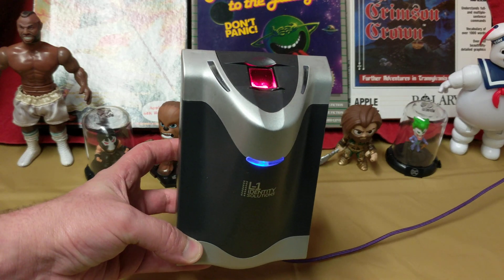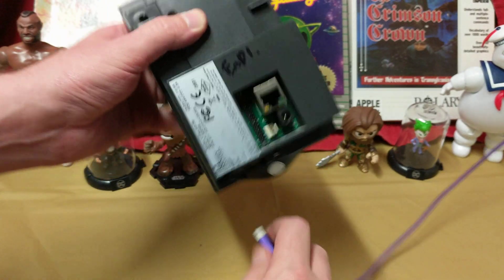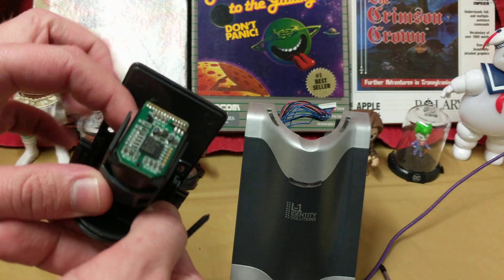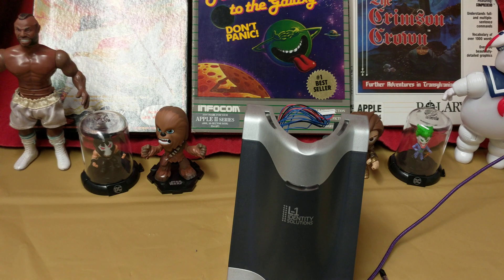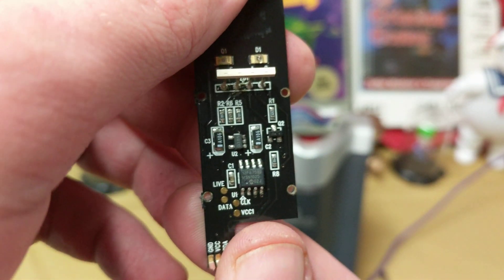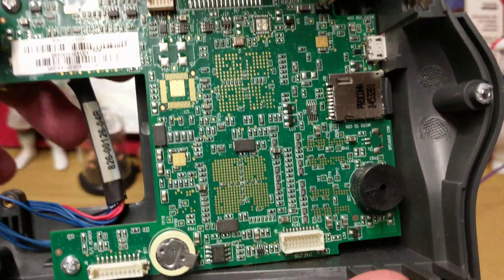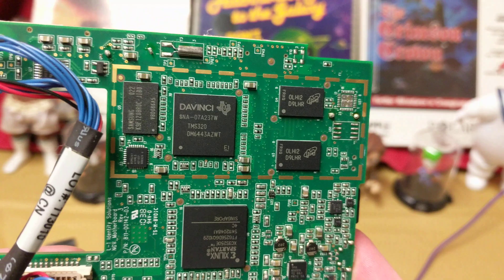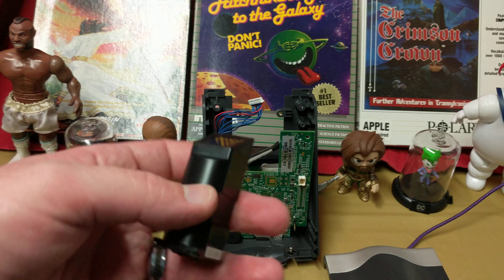TEARDOWN BioScrypt Fingerprint Reader L-1 IDENTITY 4GFXS V-Flex 4G (S) w/Secugen Sensor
BioScrypt's 4GFXS 4G V-Flex Biometric Fingerprint Reader Base Model with Secugen Sensor is the best choice when looking for the power and versatility of a V-Station, while still requiring a compact form factor device. This is the page for the Bioscrypt 4GFXS Base Model, which is for Single-Factor Fingerprint Authentication only. If you want a Prox Card Reader integrated into the 4G V-Flex 4GFXS than visit our Bioscrypt 4GFXSP 4G V-Flex page. If you want an iClass Contactless Smart Card Reader integrated, visit our Bioscrypt 4GFXSH 4G V-Flex page. Prepare to experience the ultimate in convenience. Forget about PINs or cards to gain access to secure areas, all you need is your finger! Decrease executive and HR expenses dramatically, while quickly providing employees with access to restricted areas with the Bioscrypt 4GFXS. Despite its size, the Bioscrypt 4GFXS 4G V-Flex still provides a very large template capacity at 10,000 in 1:N; 500,000 in 1:1, field replaceable sensors, backwards compatibility, Standalone Door Access Control (SDAC) Capabilities, plus other great benefits. The 4G V-Flex doesn't sacrifice speed either, as it still searches 6,000 templates a second, ensuring your employees will be granted access in seconds and with support for the newest communication standards in IP Connectivity, you'll be able to reduce maintenance costs by utilizing existing IT infrastructure. Security Administrators who need a compact device but still require strong biometric capabilities and deployment flexibility choose the 4G V-Flex as their Access Control System solution.
4G V-Flex (S)
Overview

The 4G V-Flex(S) is a standalone fingerprint reader. When used with Mercury-Security hardware and Access It! Universal’s Biometric option the 4G V-Flex(S) requires the use of an external reader. The external reader will initiate the 4G V-Flex’s verification polling upon a valid card transaction. Since an external reader is required, two reader ports must be used for each 4G V-Flex(S) installation of solution. Both the external reader and 4G V-Flex (S) must be installed on the same EP controller.

The overall procedure when presenting a card at the external reader is as follows:

A Card or PIN is presented at the external reader.
The EP controller recognizes that the external reader requires a biometric verification.
The EP controller initializes the 4G V-Flex and prompts for a finger to be presented.
The fingerprint read is sent to the EP controller.
The EP controller compares the fingerprint read to the stored template within its database.
If fingerprint comparison matches, the EP controller grants access to the external reader.
Access It! Universal Licensing
The following licensing option must be enabled within the Access It! Universal dongle and is a system wide license.

Biometric Support - Yes
Installation Requirements

The 4G V-Flex (S) requires the following:

Access It! Universal min s/w v4
Access It! Universal optional Biometric license enabled
L1 Identity Solutions SecureAdmin software
4G V-Flex(S)  min f/w 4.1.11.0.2.a2.0
EP Series Controllers min f/w 1.176
Supported SIOs
MR-50 min f/w 1.52.4
MR-52 min f/w 1.55.0
MR-51E min f/w 1.4.9
Wiring

External Reader

External Reader Reader Port
DC+ VO
DC- GND
D1 D1
D0 D0
LED LED
BZR BZR
4G V-Flex

4G V-Flex Reader Port
DC+ External power source
RS-485A D1
RS-485B D0
SGND GND
The 4G V-Flex must be powered through PoE or a separate power supply.
Refer to the L-1 Installation Guide for specific power information.

SecureAdmin Software

Prior to making any changes, the 4G V-Flex must already be registered in SecureAdmin. Contact L1/Morpho for any registration inquiries.

Log into SecureAdmin
Select Device Settings
Select the 4G V-Flex
Select the Communication tab
Set the Device ID to 0
If two 4G V-Flex units are on the same SIO, they need to be uniquely addressed 0 and 1.
Set the Host Protocol to RS-485
Set the Host Baud Rate to 38400
Click Apply
Select the Biometrics tab
Within the Device mode field, select Verify
Select the Template Type 1:1 TEM
In the Multi-User Verification set the Number of Users to 1
Click Apply
Select the Miscellaneous tab
In the Send verification Result section, ensure none of the checkboxes are checked
Check the box Activate Verification Polling Mode
Click Yes at the SecureAdmin warning dialog box
Select Weigand Only for the Initiate Verification By field
Click Apply
Close SecureAdmin
Access It! Universal.NET 5.2

Within Access It! Universal.NET navigate to the Hardware menu
Select SCPs
Edit the EP controller the Biometric reader is installed under
Select Edit Biometric Types
Select New
Within the Biometric type description, enter the name Morpho 4G
From the Biometric template type, select Bioscrypt/Morpho Fingerprint
Select the Default security threshold
The default threshold determines the ratio of false